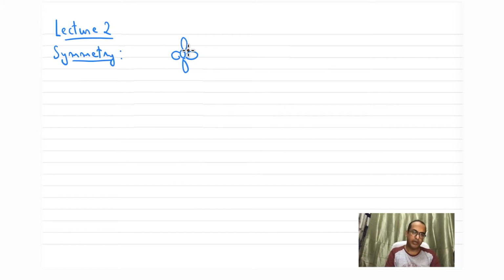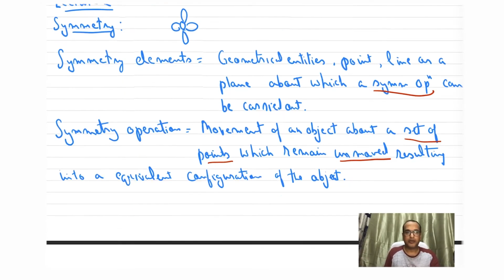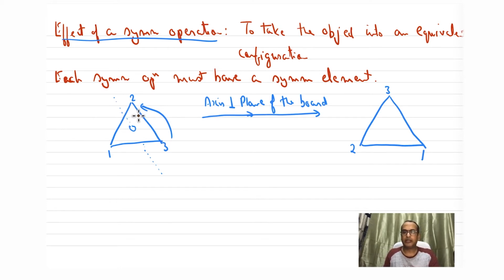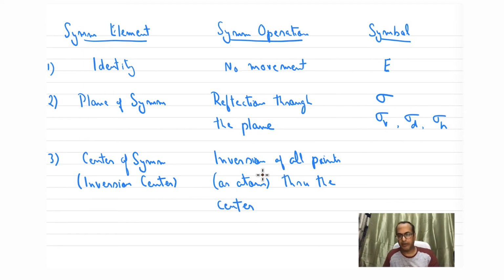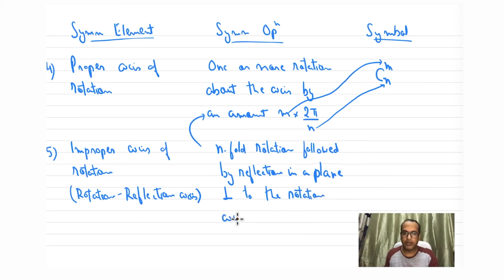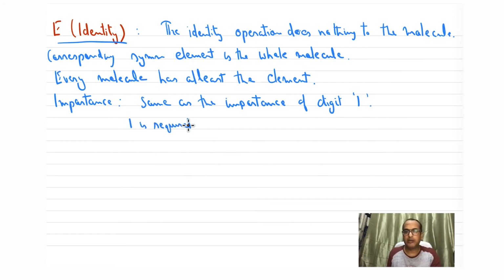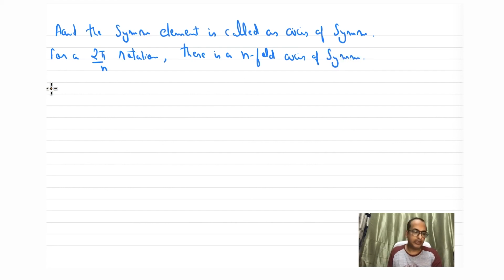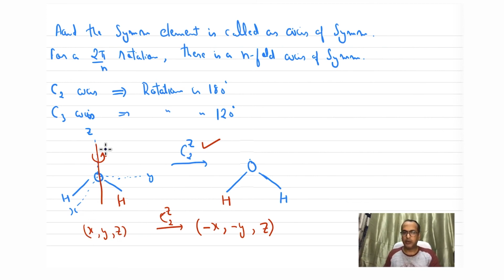Symmetry Elements and Operations - Part 1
This lecture focuses on molecular symmetry, explaining symmetry elements (2:31) (geometrical entities) and symmetry operations (3:52) (movements that create equivalent configurations). The video details five types:
Identity (E) (11:48): No movement, present in all molecules.
Plane of Symmetry (σ) (12:36): Reflection through a plane.
Center of Symmetry (i) (13:30): Inversion through a central point.
Proper Axis of Rotation (Cn) (14:44): Rotation about an axis (e.g., a 180° rotation for a C2 axis) (26:27).
Improper Axis of Rotation (Sn) (16:53): A rotation followed by a reflection.
All rotations are anticlockwise (18:47).

Subject: Chemistry
Course Name: Symmetry and Group Theory
Name of Presenter: Prof. Jeetender Chugh